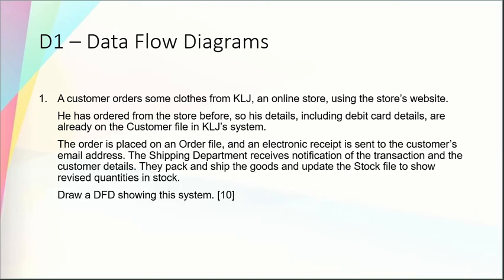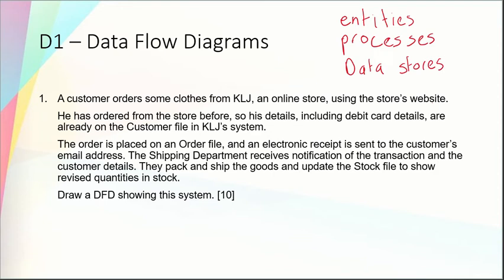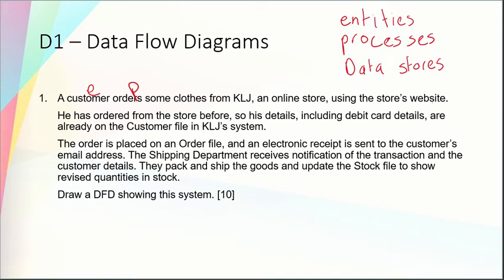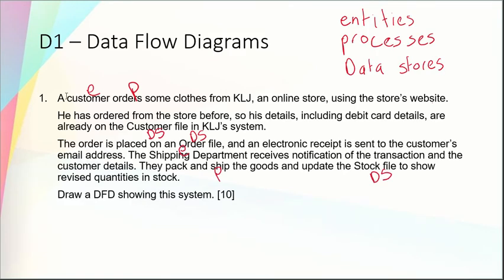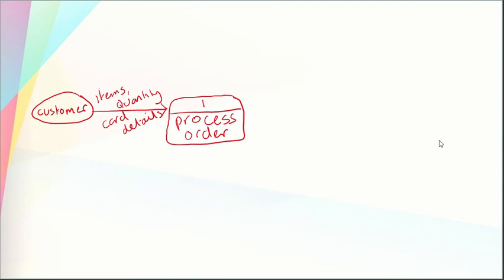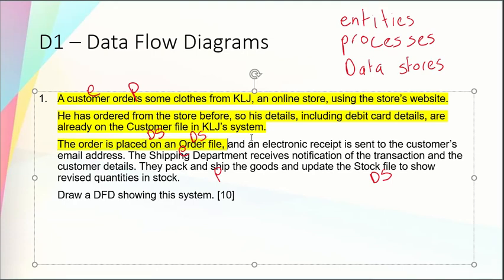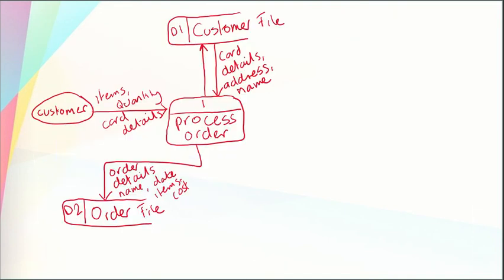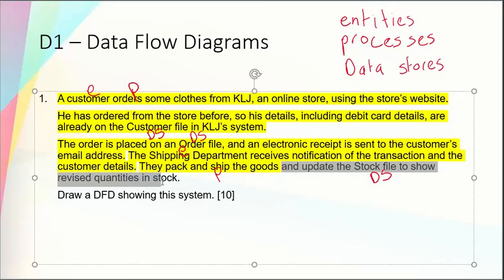BTEC Digital Information Technology Component 3 - Data Flow Diagrams (DFD's)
This video shows how to answer an exam question that requires you to draw a Data Flow Diagram for a given scenario.

I have used a sample question from Pearson for this. Sorry for the quietness of my voice, I recorded this next to a sleeping newborn!